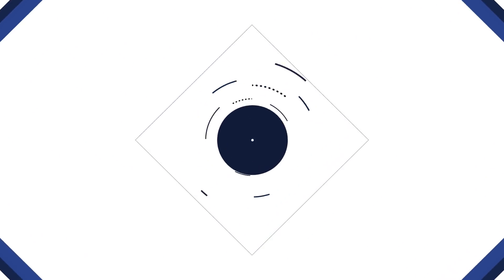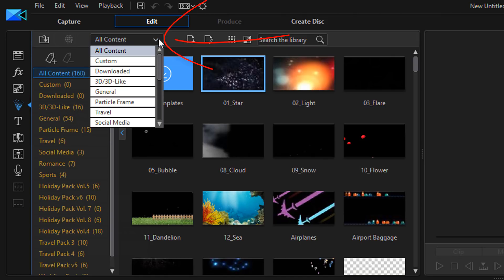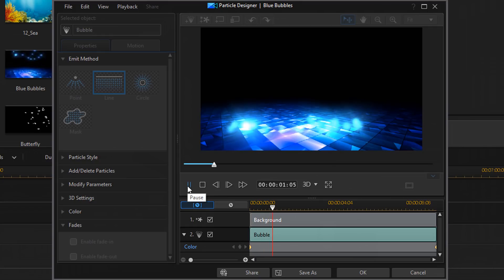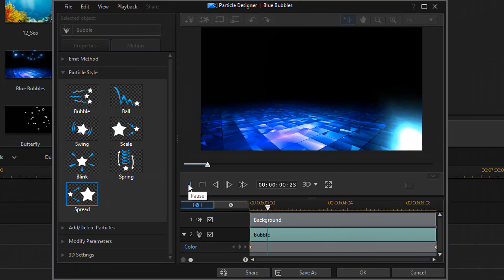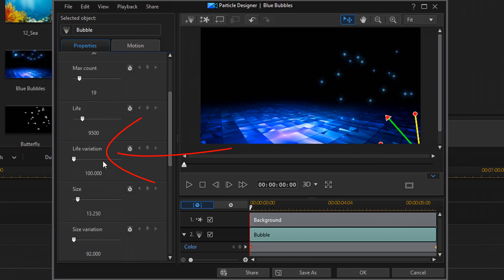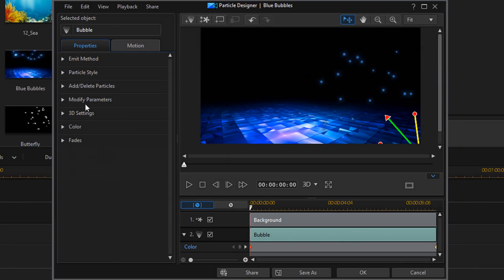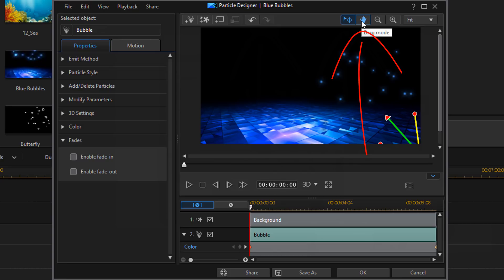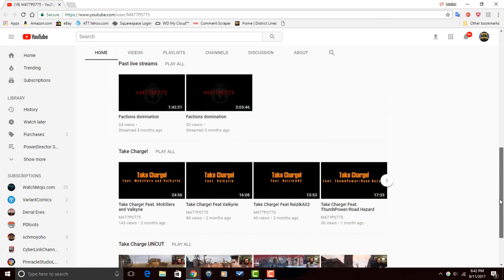How to Add Particle Effects to Videos | PowerDirector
Learn how to add particle effects to videos using PowerDirector. This Particle Designer tutorial for CyberLink PowerDirector 16 Ultimate will show you how to add and modify particle effects in your videos using PowerDirector 16. The Particle Room screen consists of 4 sections; the content list, the particle effect thumbnails, the options section, and the preview window. The Particle Designer has a properties tab, a motion tab, a options bar, a preview window, and a timeline. Maliek shows you how to change the emit rate, speed, life, and variance to create great effects for your videos. He shoes you how to add or change motion paths to create unique effects. This is a great tool for adding objects to your videos. Our tutorial helps you learn while having fun so you can improve your videos. The demonstration and tutorial will show you all you need to know to get it up and running quickly.

Title: Future Focus Version B
Composer: Joshua Mosley
Album: MusicBOX Collection 2
Publisher: Digital Juice Music, INC.

FAN MAIL & PRODUCTS:
PowerDirector University